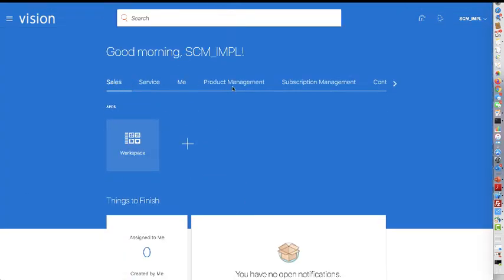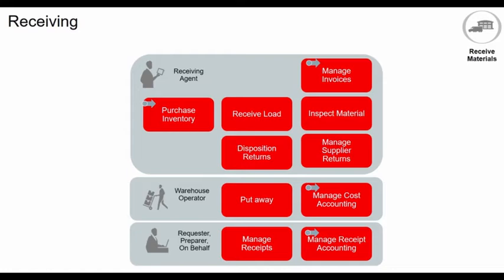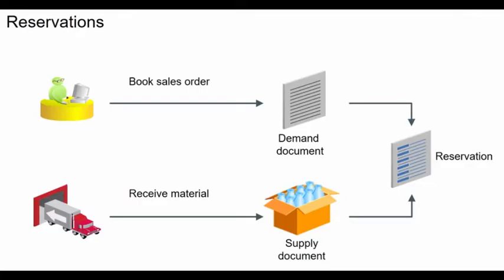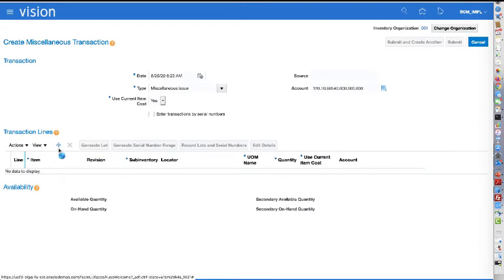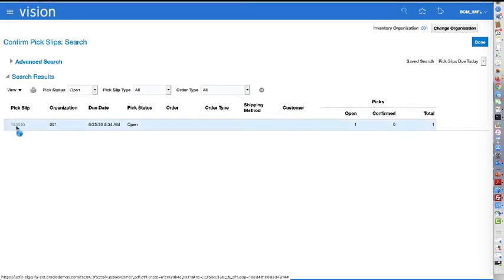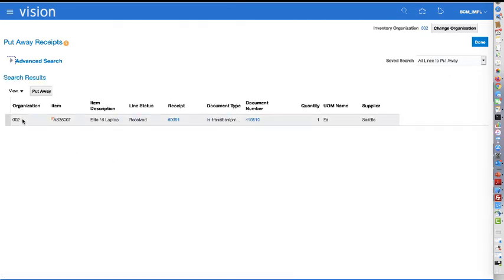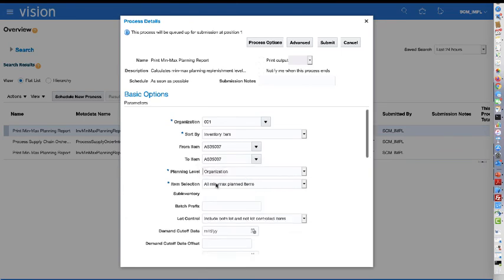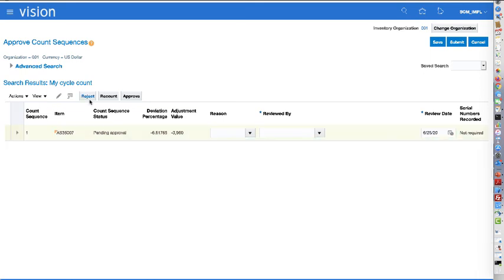Inventory management cloud